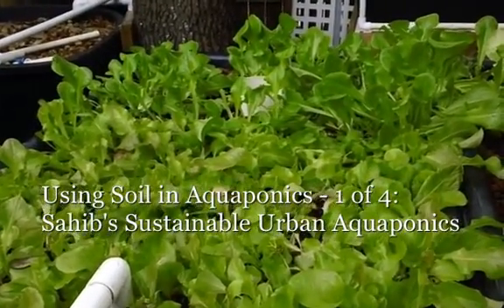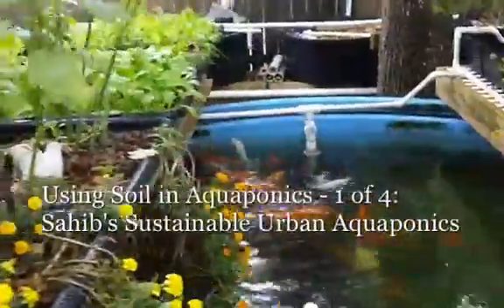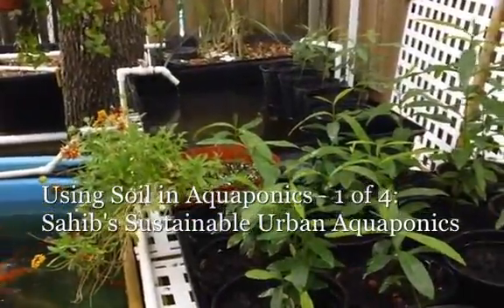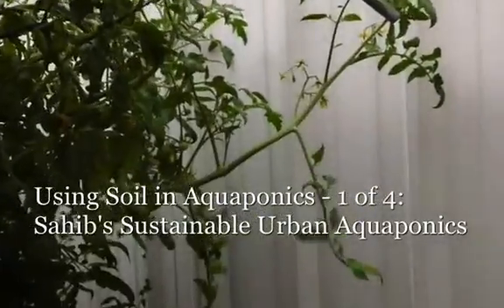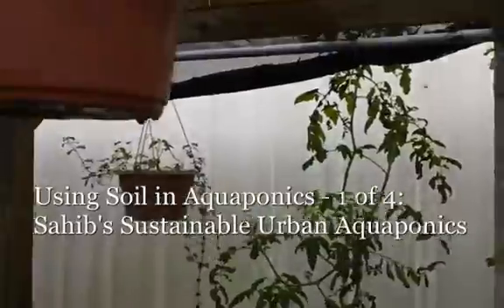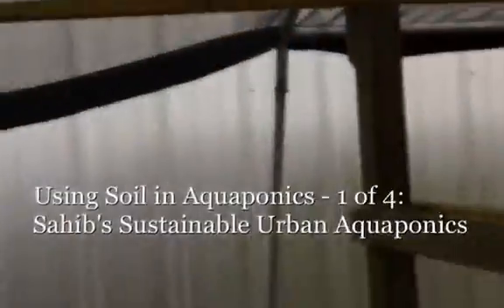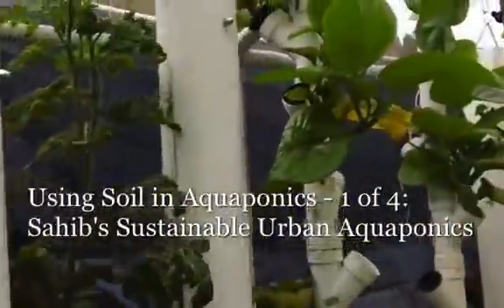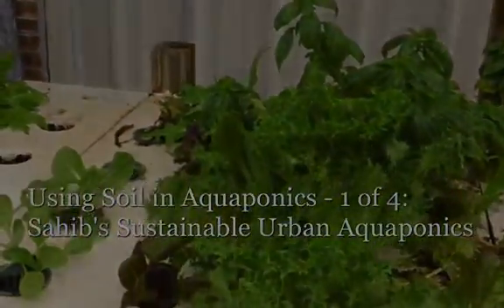Using Soil in Aquaponics: Sahib' Aquqponics Research Farm - 1 of 4-Medium.m4v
Sahib introduces you to his version of Sustainable Urban Aquaponics - using Soil and vastly increasing the range of what we can grow. This is a 4 part update showing the various ways I am using soil in Aquaponics.
I hope that what I am doing and my style of Hybrid Urban Aquaponics will help you grow your own food locally, naturally and without the need of harmful pesticides and chemical fertilizers.
God bless